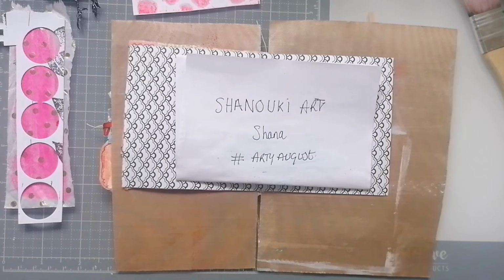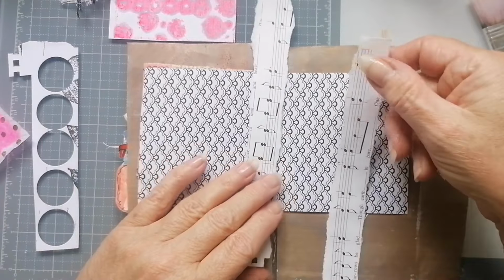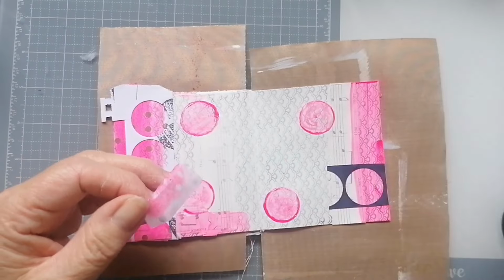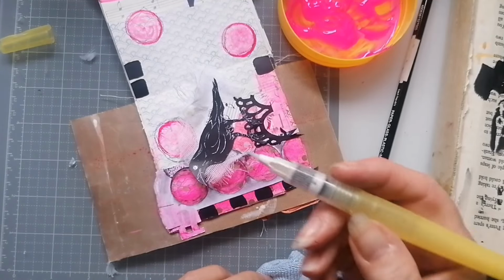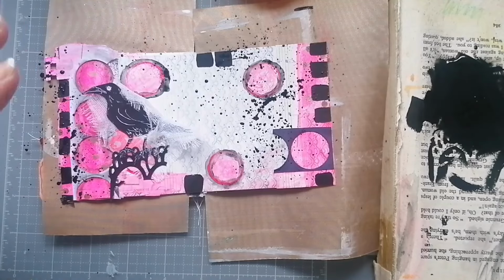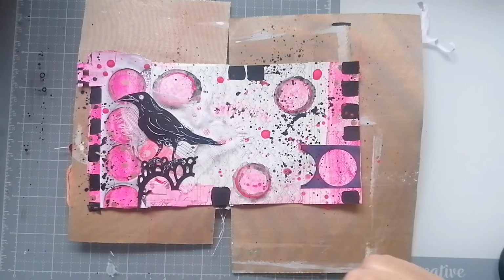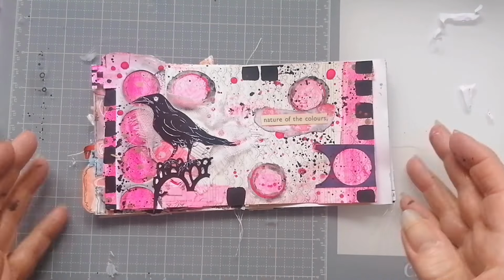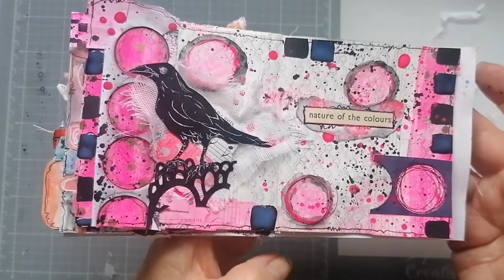artyaugust - next pages - contrast - thanks to @ShanoukiArt for another great prompt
Really enjoyed this one, the contrast worked really well I think, mind you I do love a florescent 😁

Link to @ShanoukiArt here for her channel.